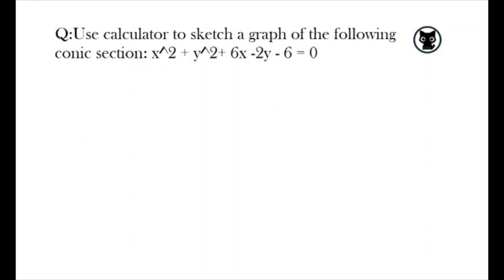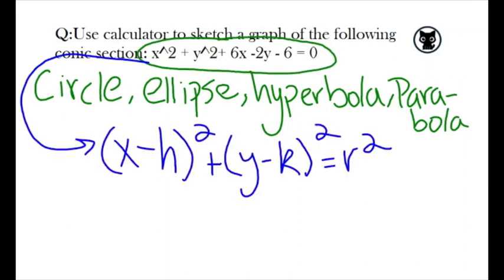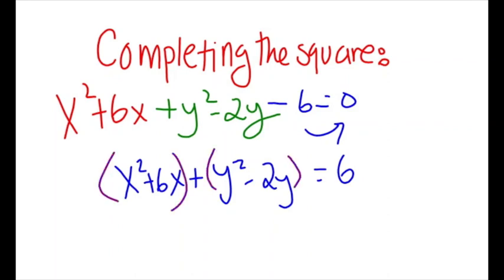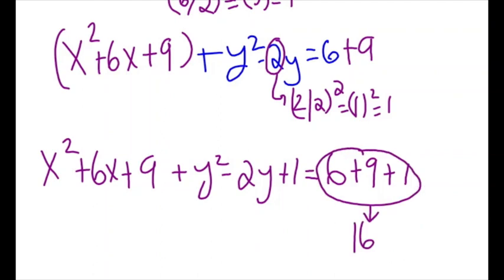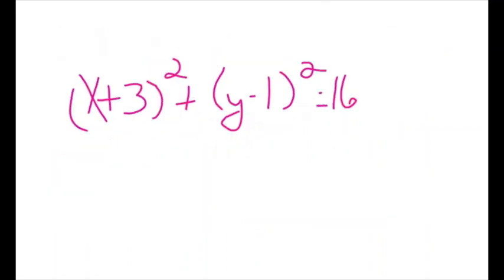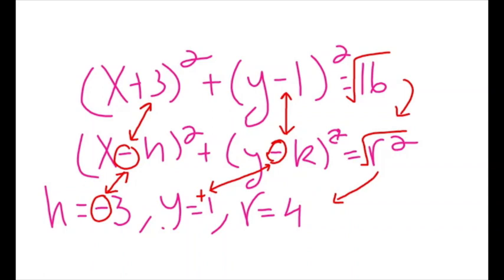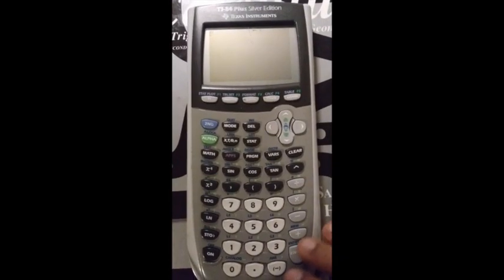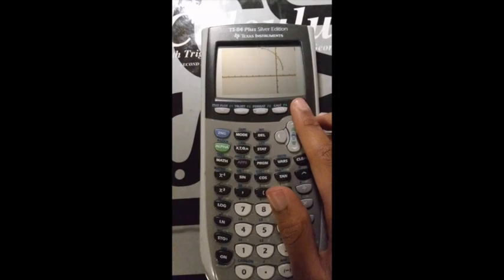Graphing Conic Sections on a Graphic Calculator